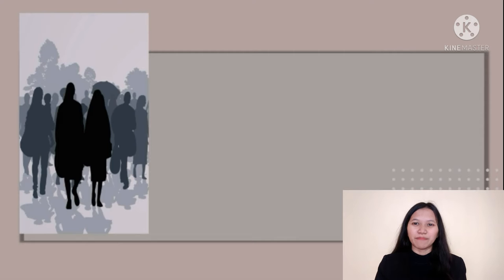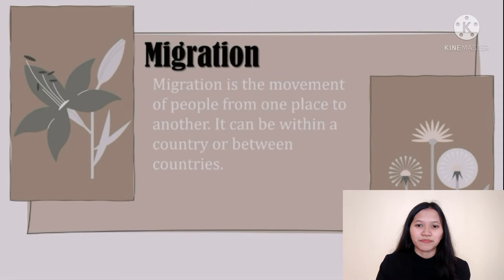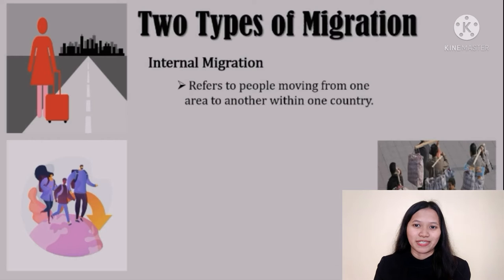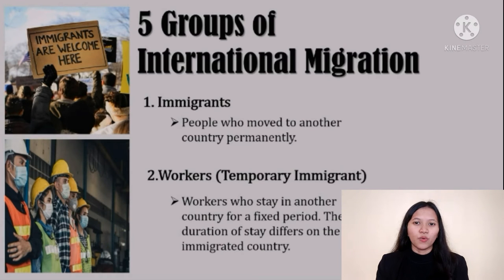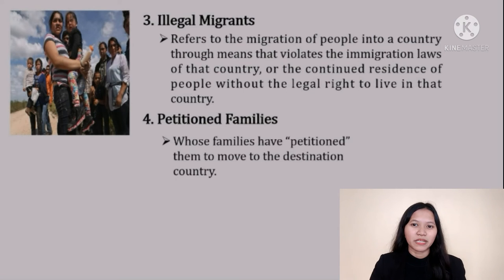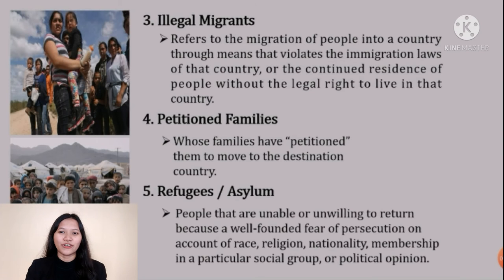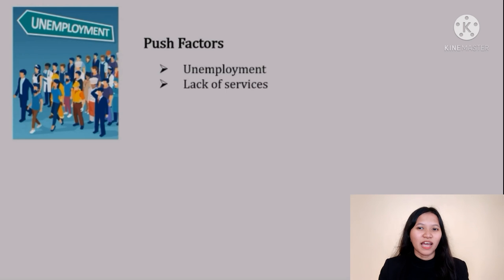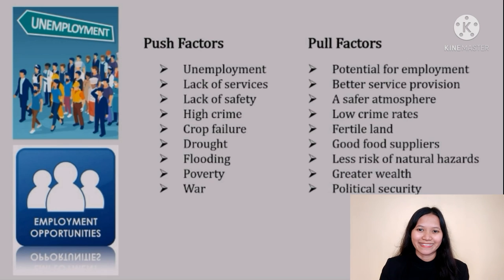Global Migration | Katherine Derecho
Global Migration is the movement of people from one place to another.